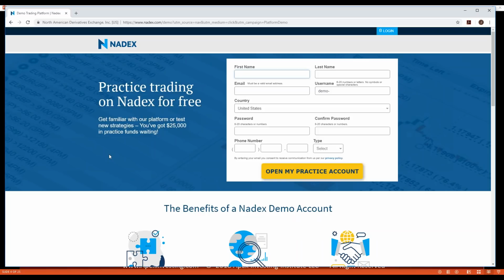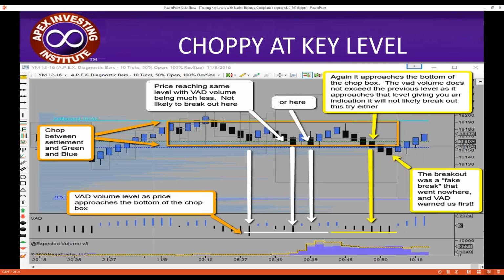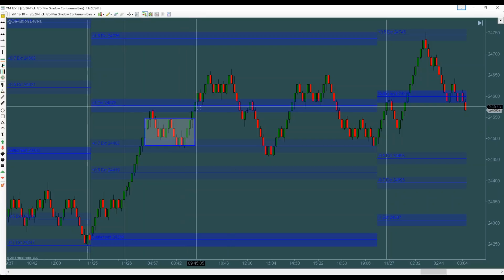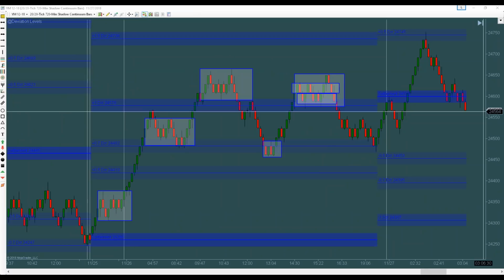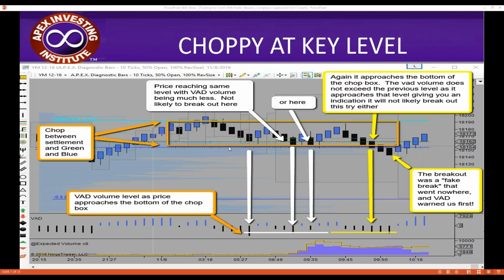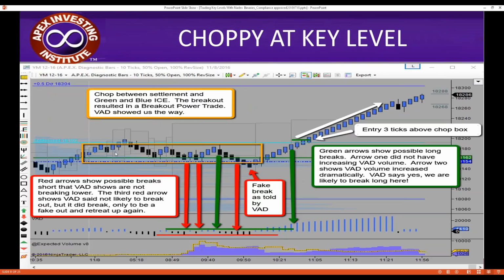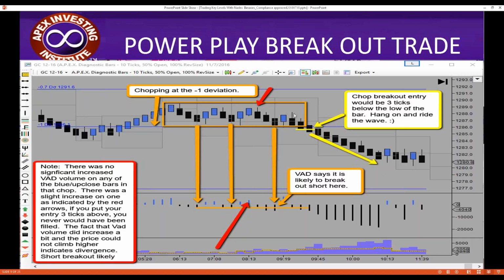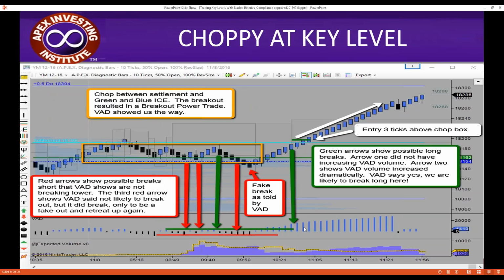Trading Key Levels With Nadex Binaries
Knowing how to read the markets at key levels can make all the difference in your success. Join us we discuss how to use Order Prints to read markets at key levels and how to weigh your different options of available binaries to trade.

During this webinar we will cover:
• Identifying key levels
• Reading the markets
• What are order prints?